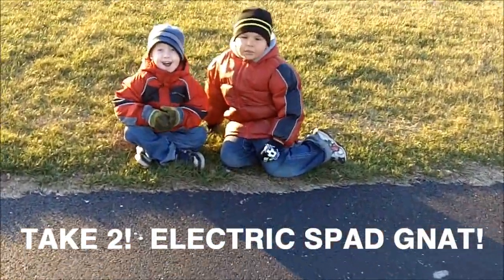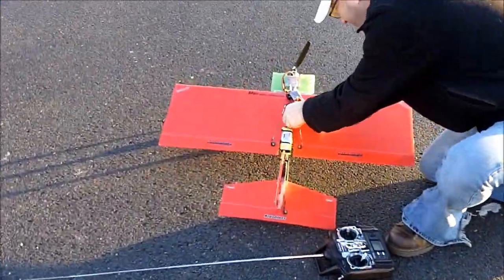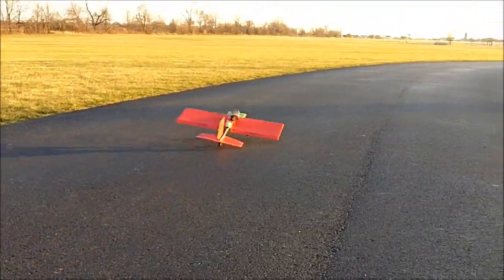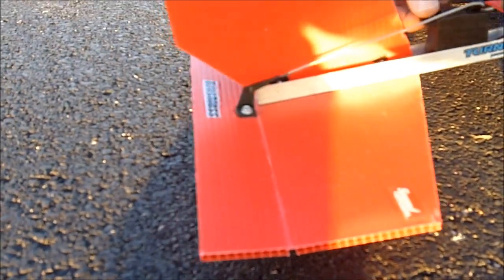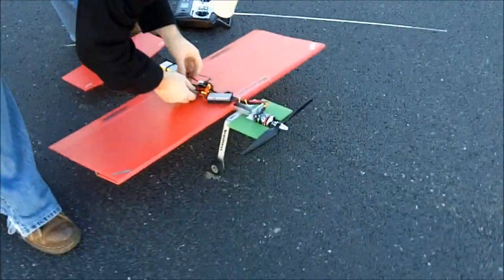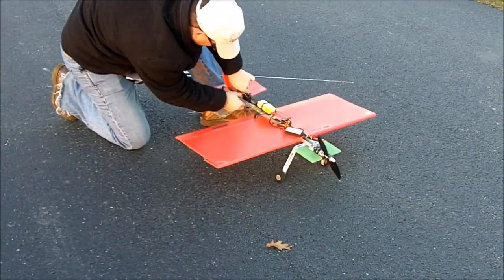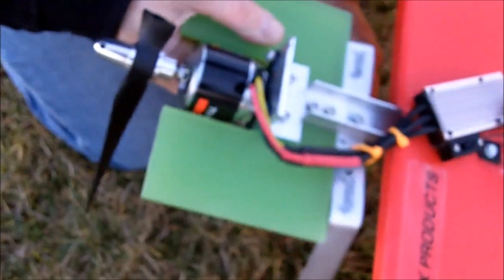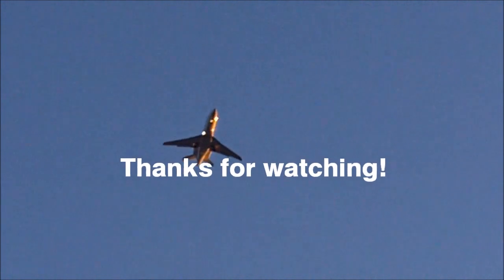Electric SPAD Gnat - Maiden Flight Take 2 (11-28-2010)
He actually flew it one more time with a slightly larger prop, in which we had to hand launch.  It flew a little better, but similar to the last run.  The wind was fierce!

Specs: Turnigy G32 770kV outrunner (hobbyking), Turnigy 80A ESC(hobby-king), Hextronix UBEC 5/6V 3A(hobby-king), 4s 1500ma LiPo 20C(hobbyking), and i was using 12x10 and 1 14x7 prop(hobbyking)